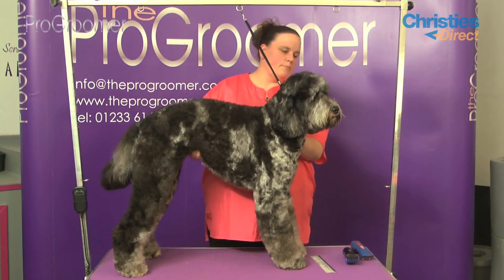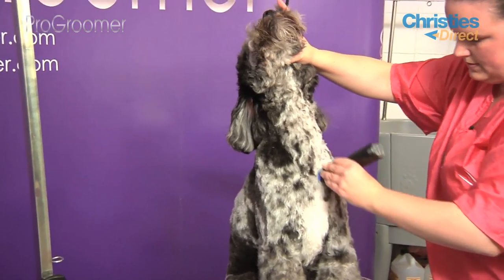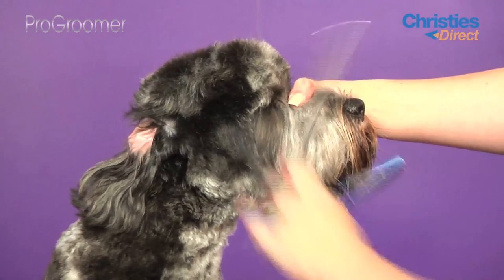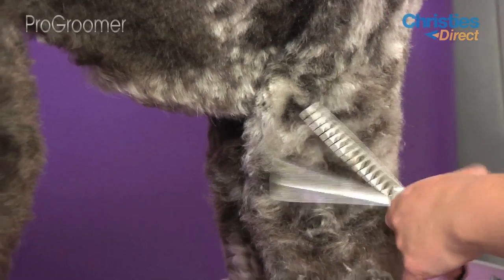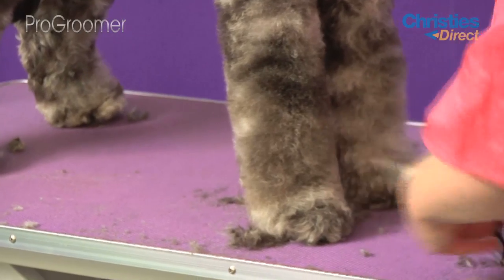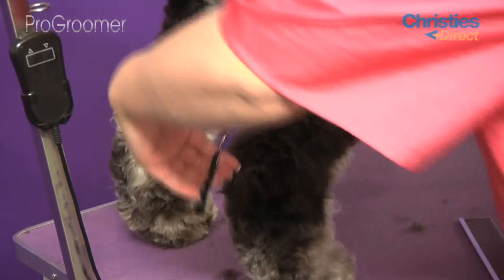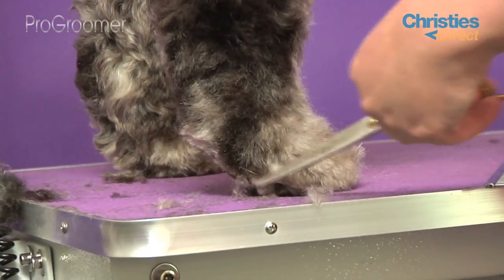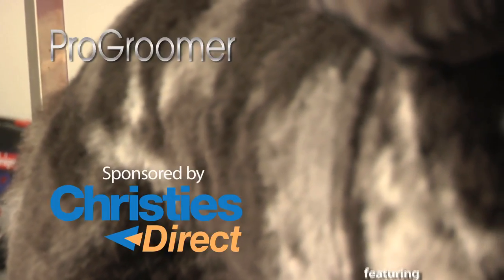Grooming Guide - How to groom a Labrdoodle - Pet Trim - Pro Groomer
Watch Sue Pratt take you step-by-step through grooming a Labradoodle.
The pet trim on this Labradoodle is designed to be practical and easily maintained for the owners, while still retaining the cute and fluffy look of the Labradoodle. To achieve this the body has been clipped on a 10mm comb attachment and the same comb attachment has been used on the top and sides of the face. The rest of the head, legs and tail are then scissored, using chunkers and straight scissors, to produce a nicely balanced trim. The groin, armpits and hair under the ears are clipped short to help prevent matting in what are common problem areas for owners to keep knot free. Longer comb attachments can be used for a fluffier look and you can trim the body closer using up to a 7F blade if needed, however care should be taken to ensure legs blend well into a short length body.